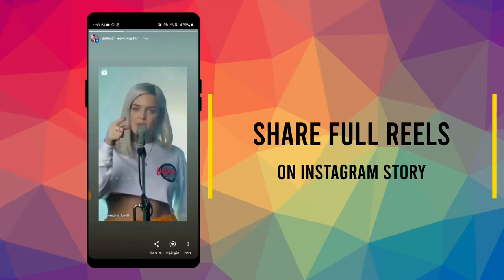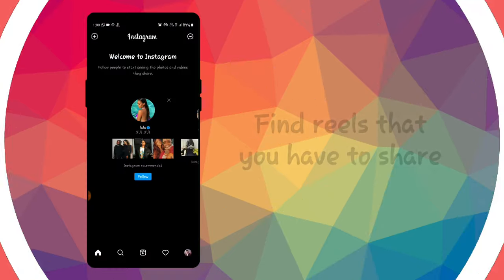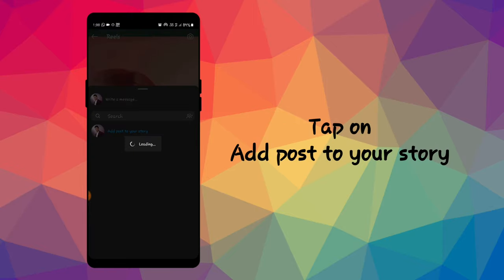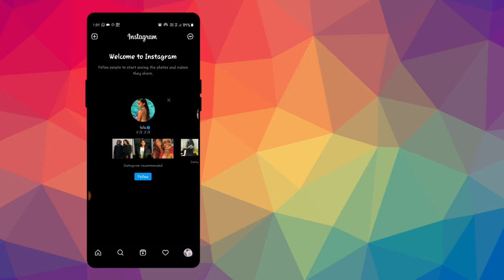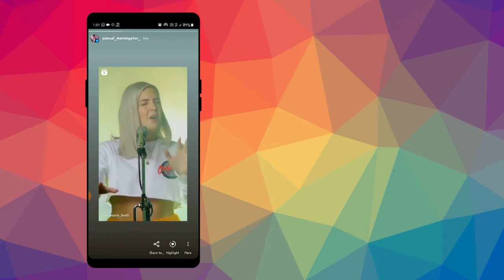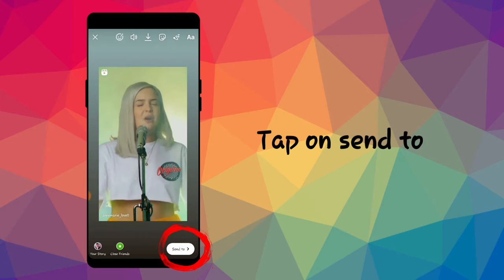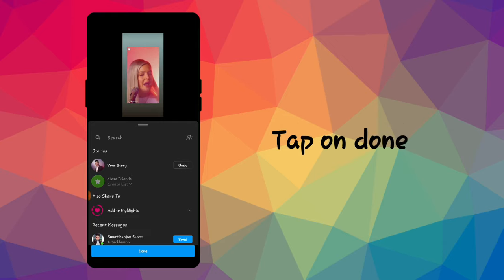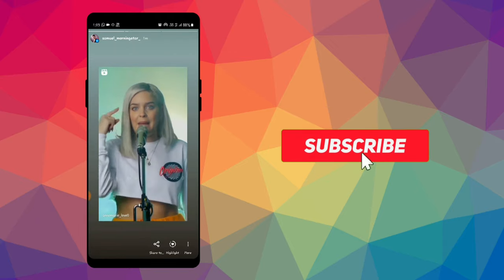How To Share Full Reels On Instagram Story | How To Post 30 Sec Reel On Instagram Story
Tutorial :
How to Share Full Reels On Instagram Story

• Gadget Used

Boya BY-M1 Mic
Lenovo G5080 Laptop
Redragon Mouse
  Samsung Galaxy M21 :
4GB + 64GB (Midnight Blue)
4GB + 64GB (Raven Black)
6GB + 128GB (Midnight Blue)
6GB + 128GB (Raven Black)